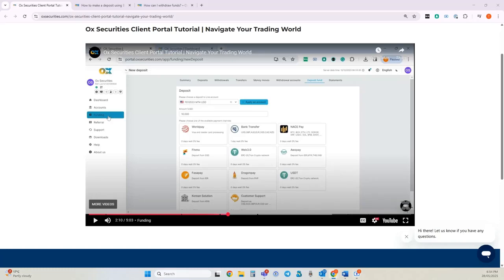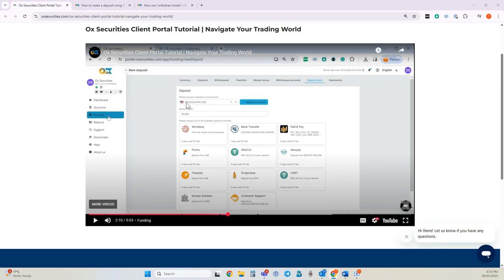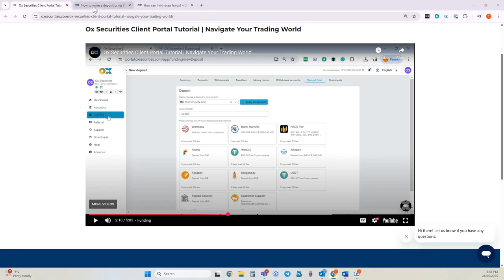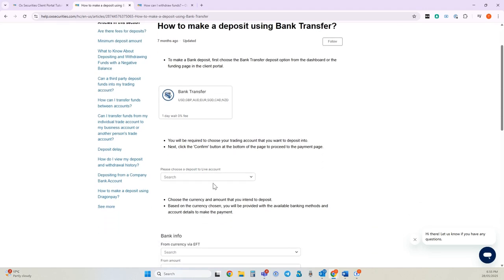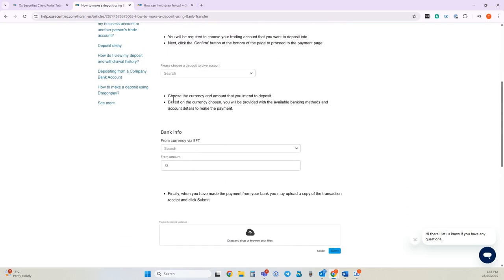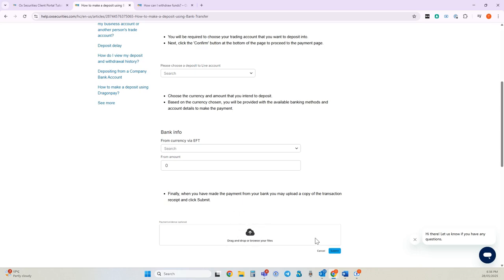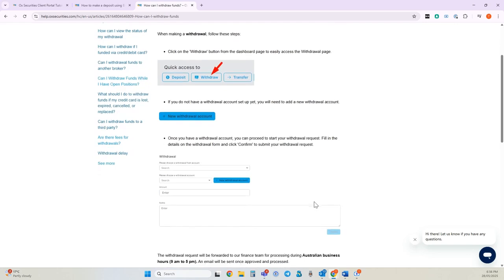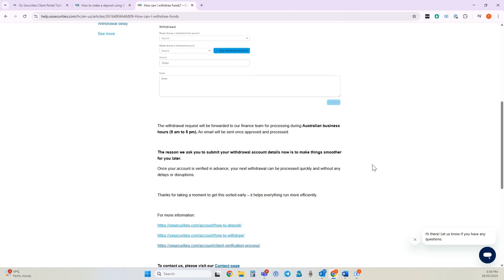How to Make a Deposit Request via Bank Transfer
How to Make a Deposit Request via Bank Transfe